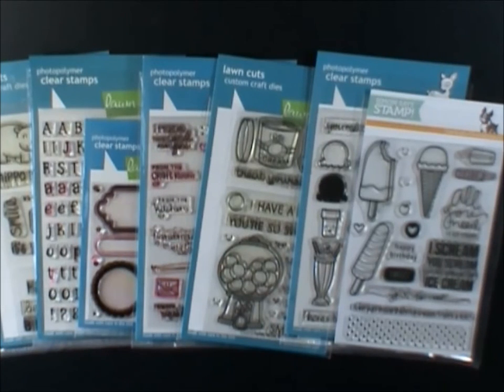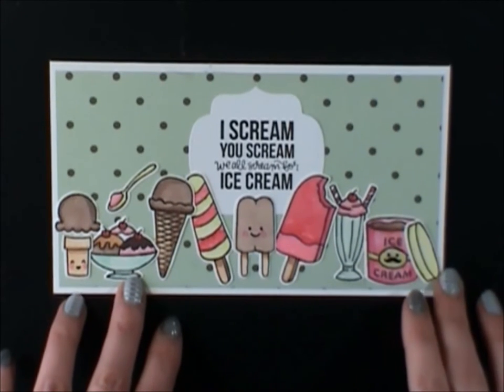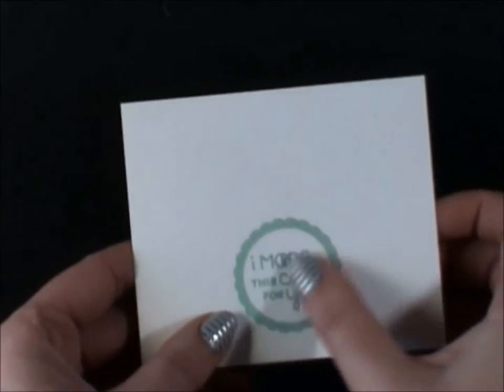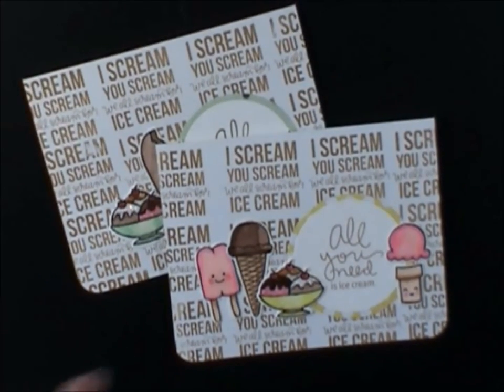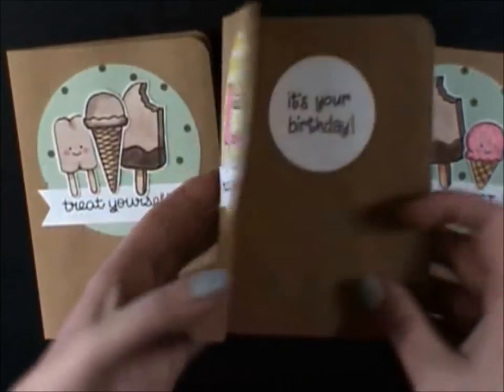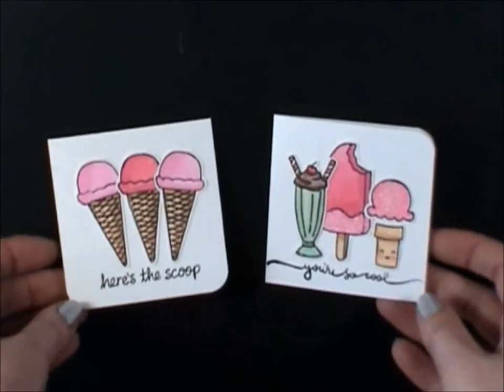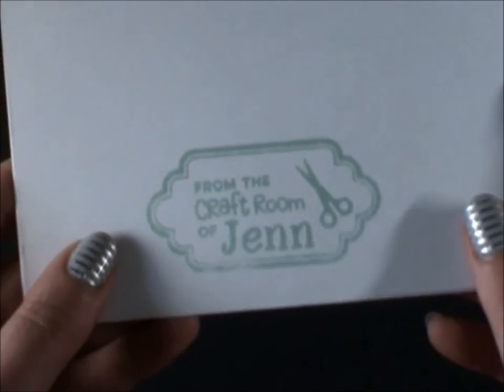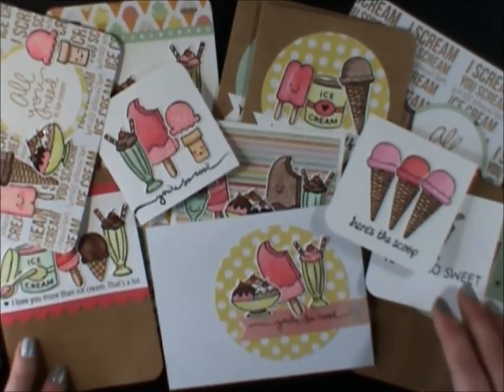What I Made #1: Ice Cream Themed Cards (13 Cards)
Here is what I made with the images I showed in my last video, which you can find